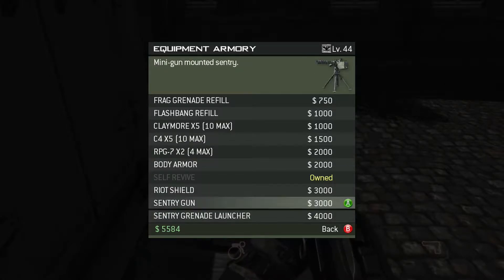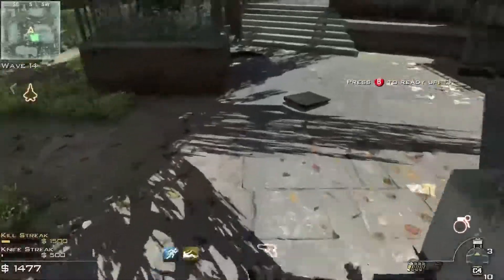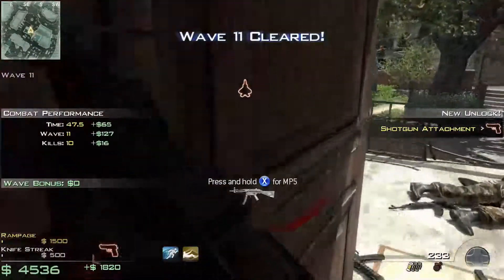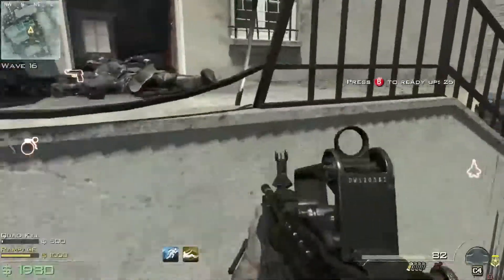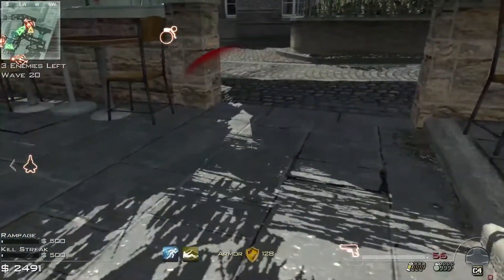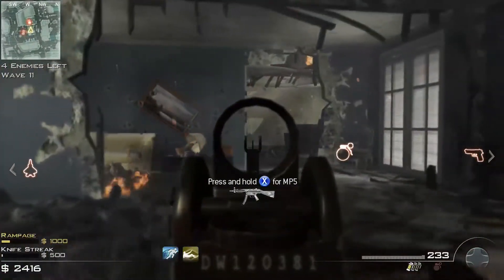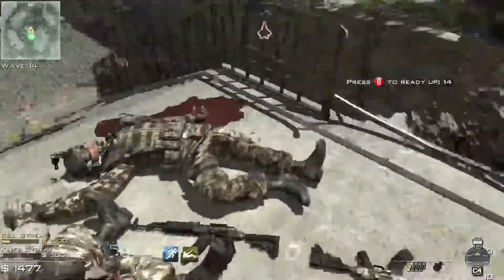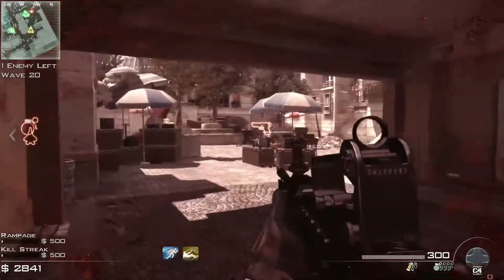MW3 Survival: Armory Items Ranked Worst To Best (Resurrected)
In this video, I rank the armory items in the Modern Warfare 3 survival mode from worst to best.